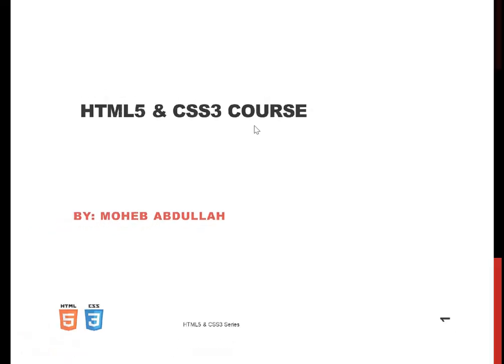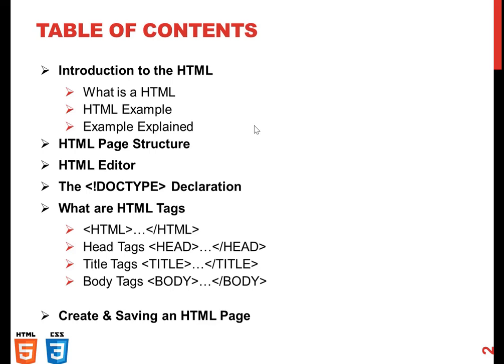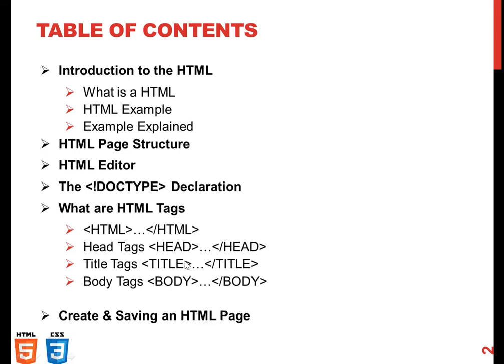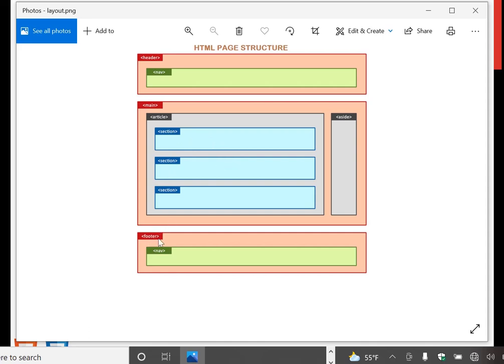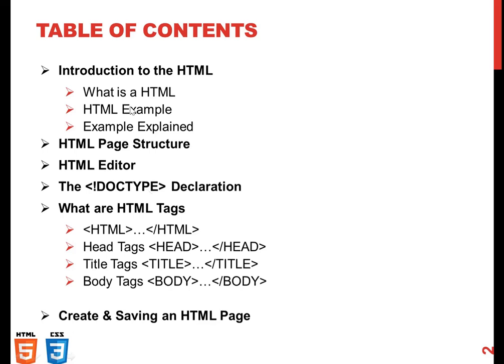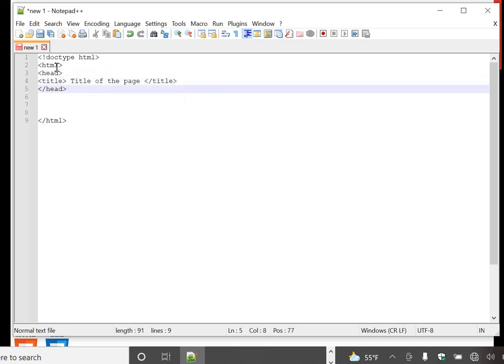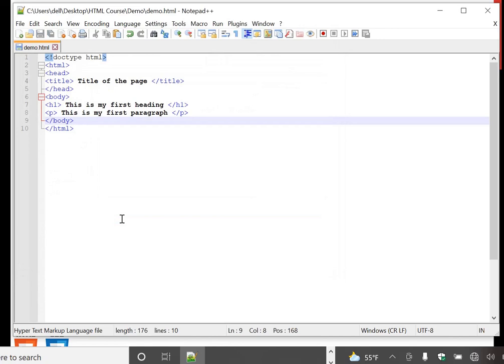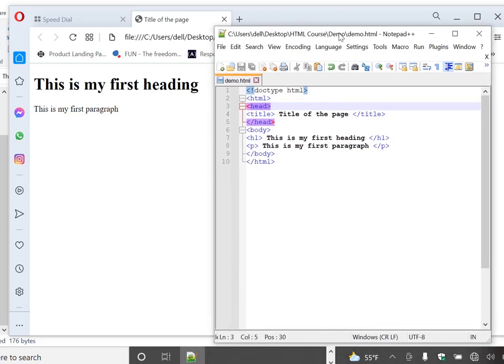HTML5 & CSS3 |Tutorial 1 | Introduction to HTML 5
This is HTML5 and CSS3 full series, in this series we are going to cover the most significant topics of HTML5 and CSS3.
This course is designed for beginners to advance students, and those who would like refresh HTML5 & CSS3 skills.
If this series is followed with full intention, it's guaranteed that it can help you in your career and as well equip you with outmost needed skills in the job market.
The contents of this series is designed in parallel with most updated syllabuses in the web development pathway.

Introduction to the HTML
What is a HTML
HTML Example
Example Explained
HTML Page Structure
HTML Editor
The !DOCTYPE Declaration
What are HTML Tags
Head Tags
Title Tags
Body Tags
Create & Saving an HTML Page